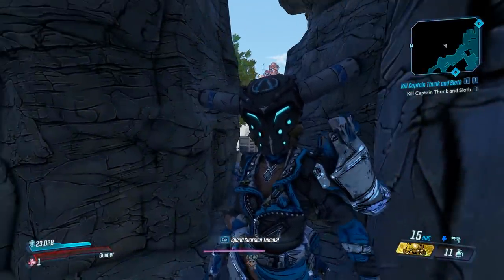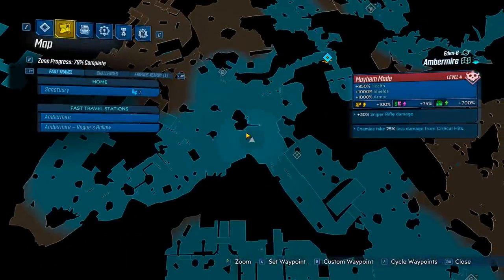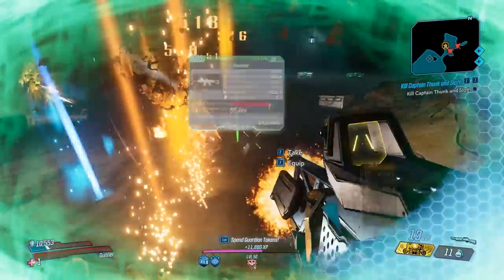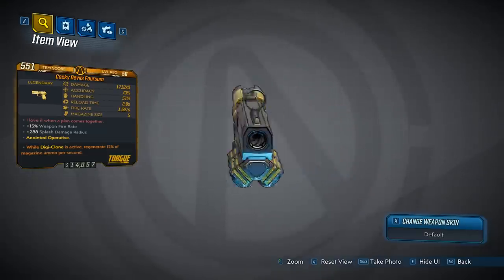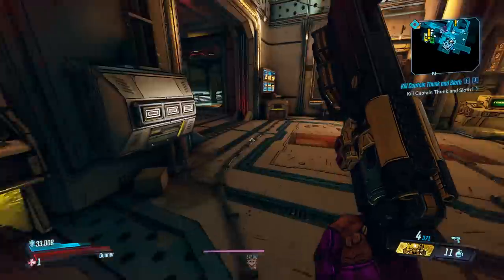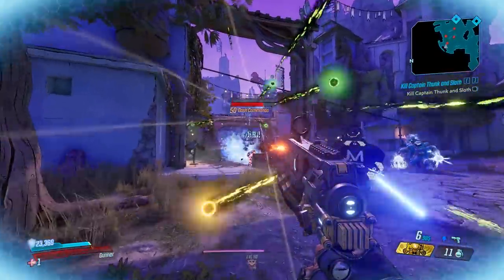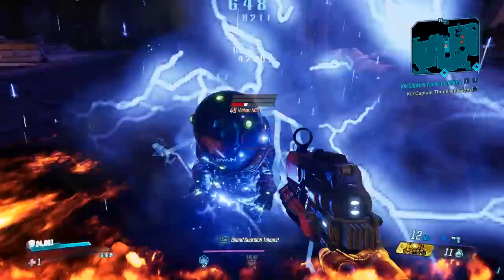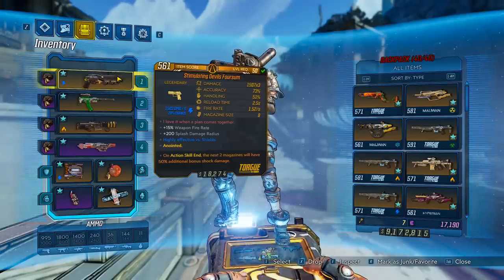Borderlands 3 | Devils Foursum Legendary Weapon Guide (Triple Splash!)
Today we take a look at the legendary Devils Foursum pistol!